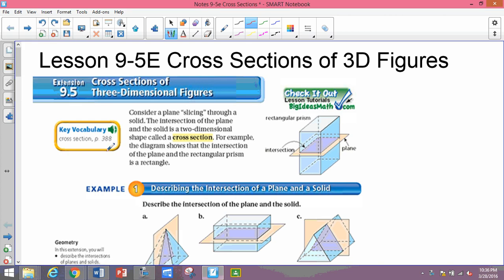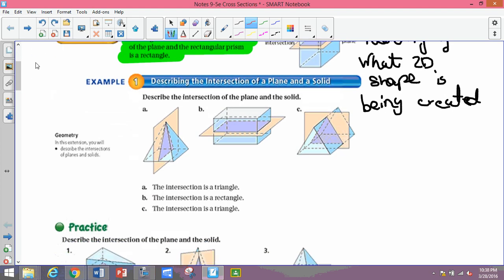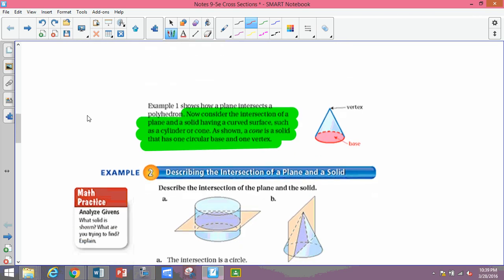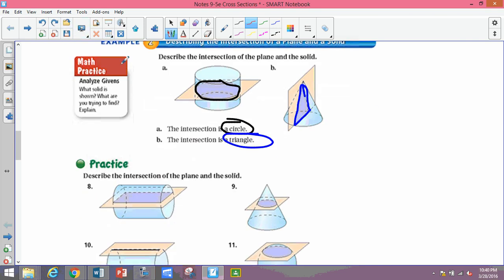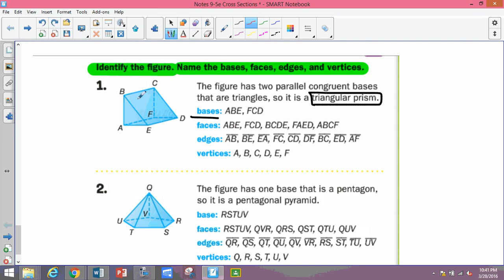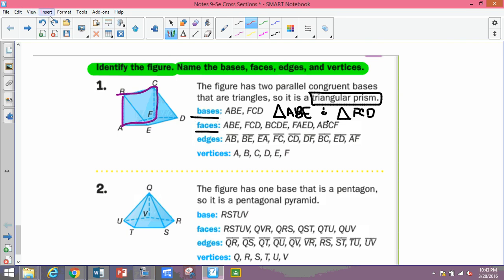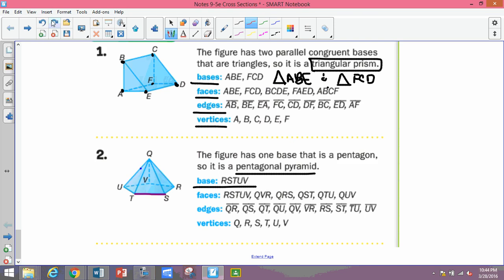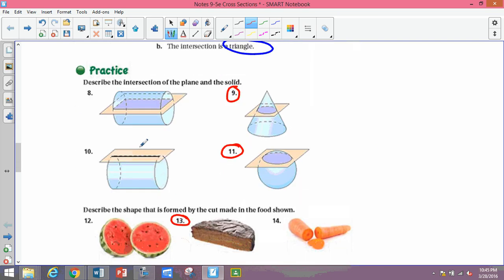Lesson 10-6 Cross Sections